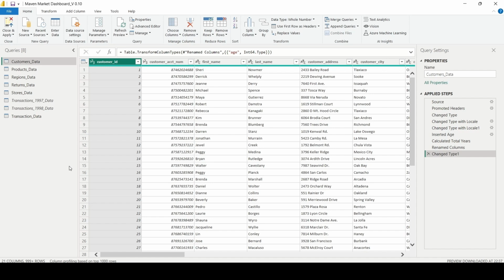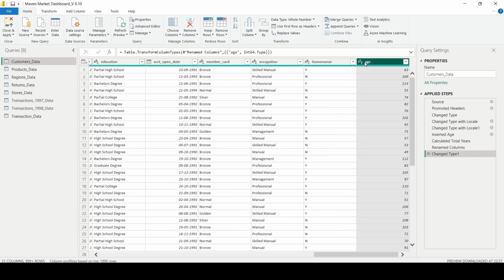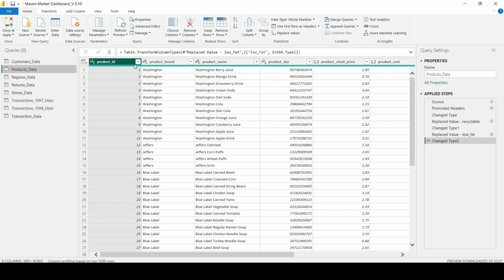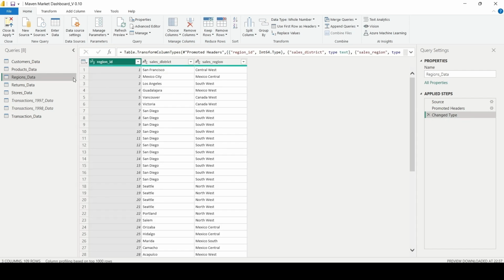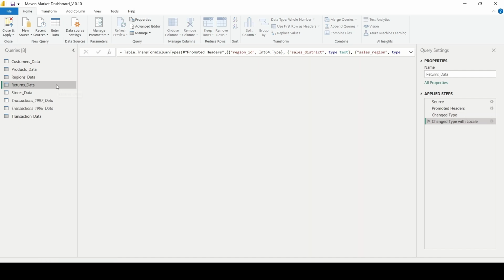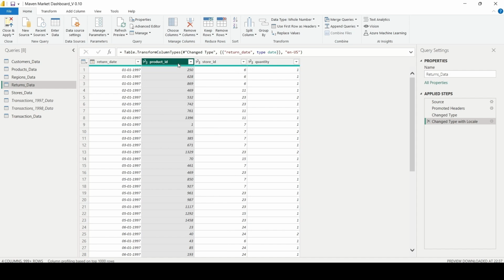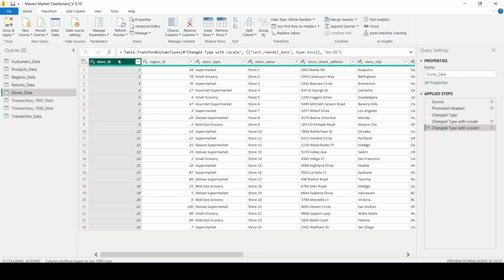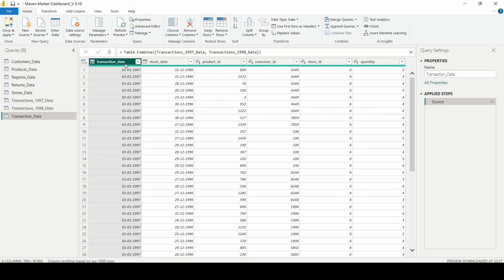Identifying the Primary and Foreign Keys in Maven Market Dataset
Welcome to Learning with UNP! In this session, we dive into Primary Key and Foreign Key, two fundamental concepts in database management and Power BI. Understanding these keys is essential for data modeling, ensuring data integrity, and building strong relationships between tables.

What You’ll Learn:
✅ What is a Primary Key and its characteristics
✅ What is a Foreign Key and how it links tables
✅ Differences between Primary and Foreign Keys
✅ How many Primary and Foreign Keys a table can have
✅ Practical example using the Maven Market Dataset

💡 Whether you're working with Power BI, SQL, or any relational database, mastering these concepts will help you organize and structure data efficiently.